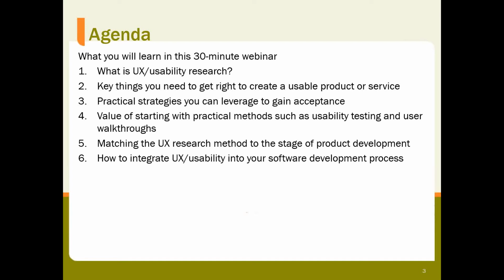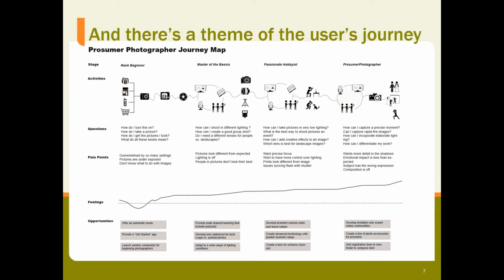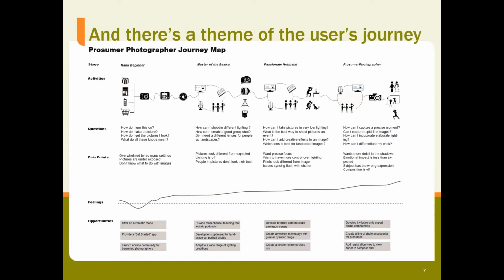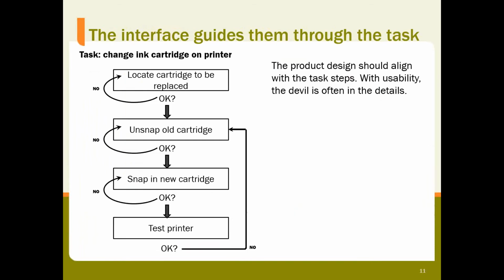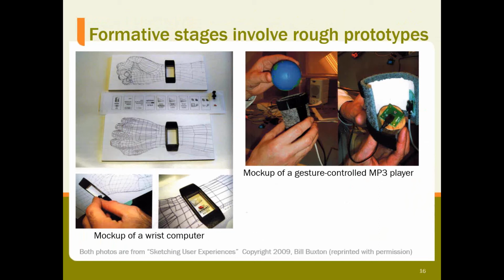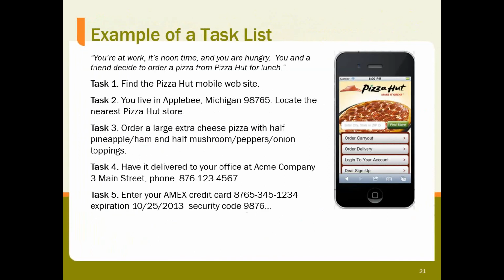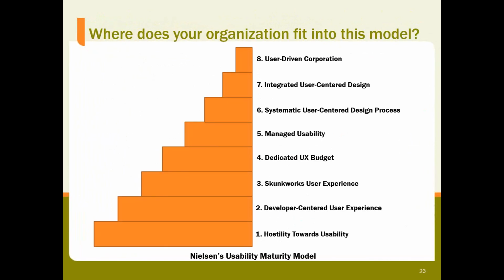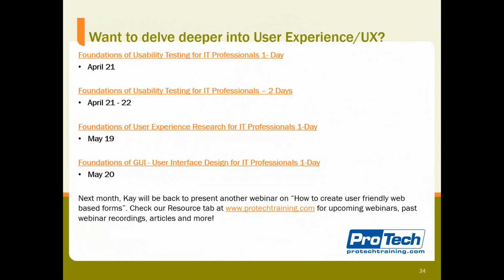How to integrate usability into your software development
Before software development begins, the end user’s experience should be at the forefront of consideration. Introducing usability and user-centered design approaches are integral to the software development progress in order to create a product that is easy to use and delivers upon the user’s expectations.

This webinar will:

-present ideas to help you successfully introduce usability and user-centered design approaches to developing software
-discuss how to develop a practical and cost-effective usability/UX strategy that considers organizational politics, and your user’s needs while delivering final product that will deliver results and success.
-suggest a how to plan to launch techniques such as usability testing and user walkthroughs for learning about your end-user, their goals, needs and expected tasks in order to determine how they might react to the technology your team creates.
-review processes to best integrate usability into your software development in order to improve the quality and relevance of your team’s work while considering the voice of the customer in your design.